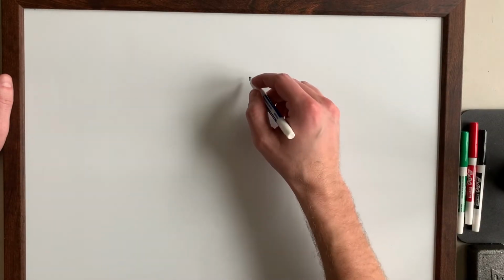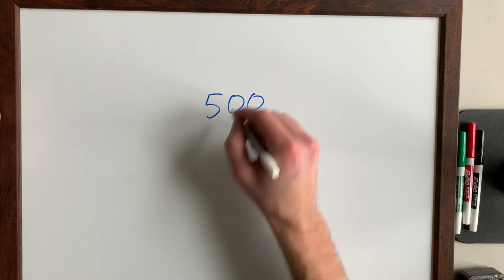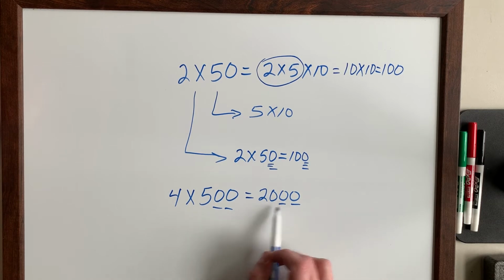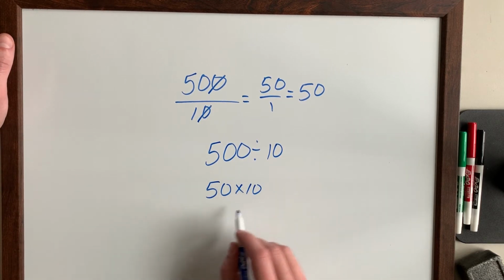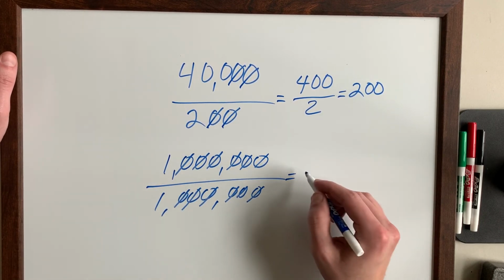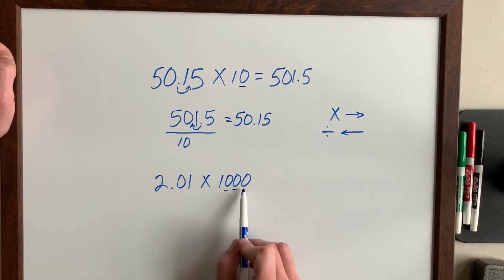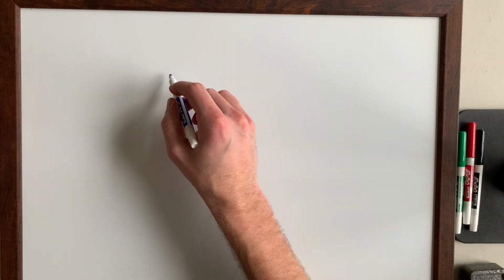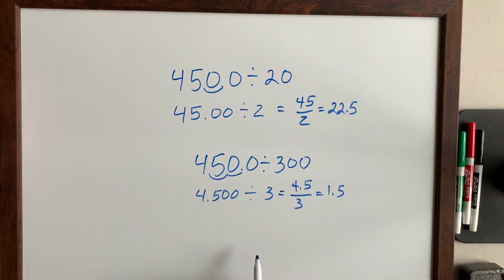Multiplying and Dividing by Powers of 10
Learn how to quickly do multiplication and division with 10, 100, 1000, and more!